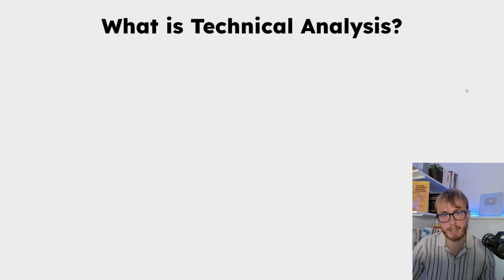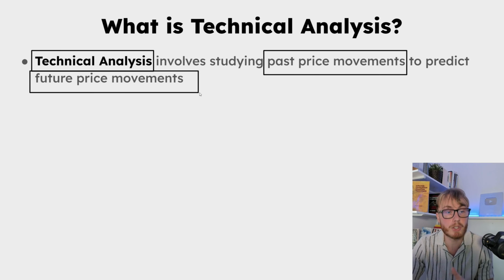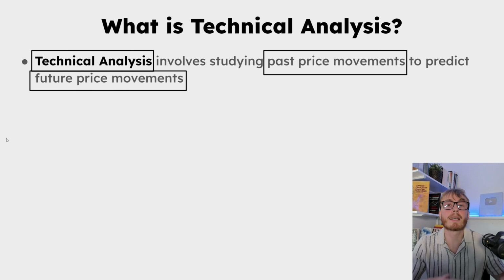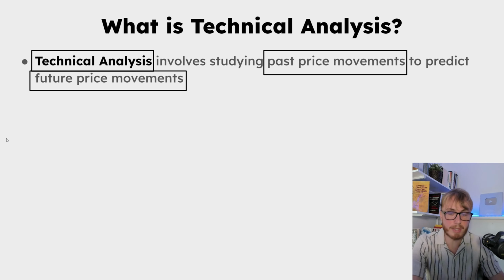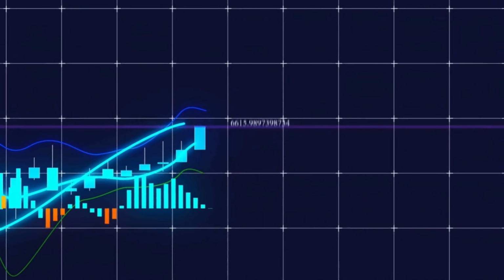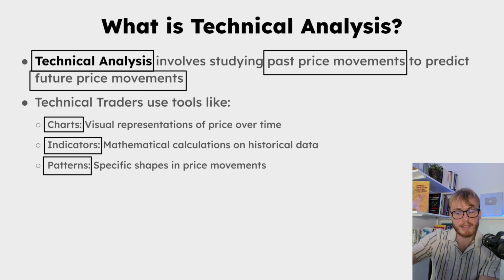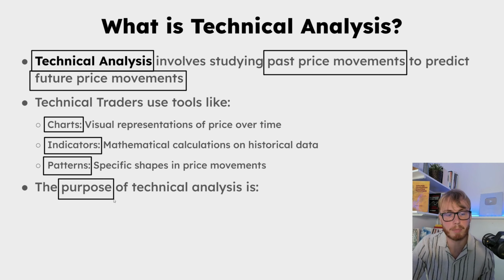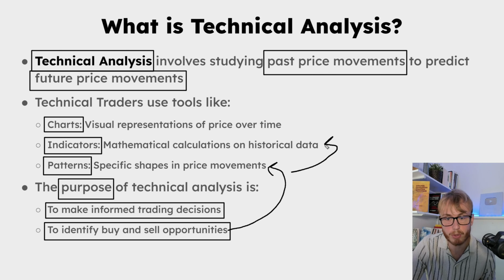What is Technical Analysis? (really)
❤️ Consider checking out these trading tools and free bonuses to support your trading journey! 🔓👇

In simple terms, technical analysis involves studying past price movements to make informed predictions about future price action. It is widely used in stocks, forex, and cryptocurrency trading to identify buy and sell opportunities based on historical data.

Technical traders use:
✔ Charts – Visual representations of price movements over time
✔ Indicators – Mathematical calculations based on historical data
✔ Patterns – Specific formations in price action that suggest future trends

The goal of technical analysis is not to win every trade but to achieve a positive expected value over time. It also plays a crucial role in risk management, helping traders set stop-losses and profit targets.

🎯 Ready to dive deeper? This video is a short introduction to our full technical analysis course available right here on YouTube. Watch the full course to learn more about technical indicators, price action, and trading strategies to improve your decision-making.